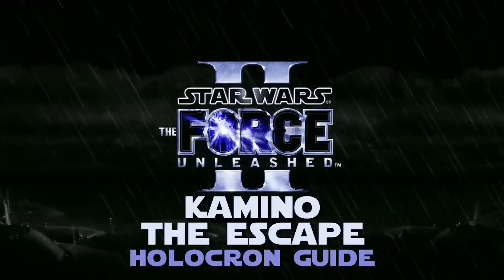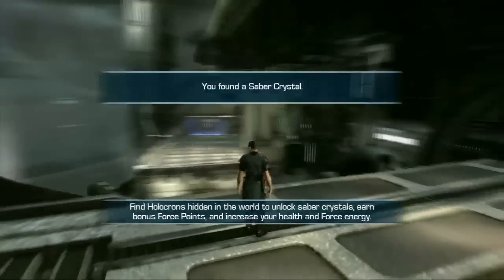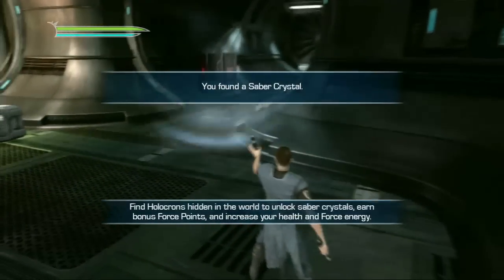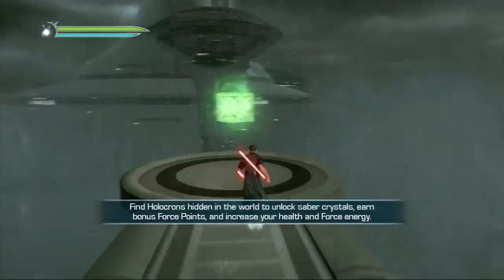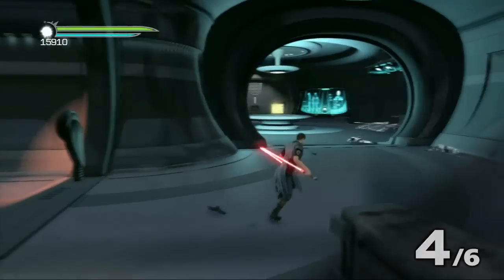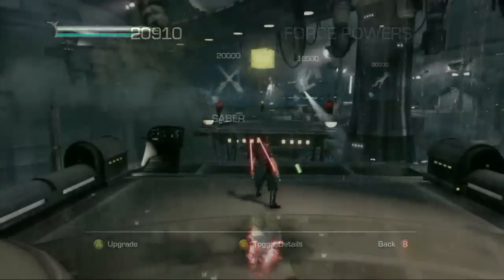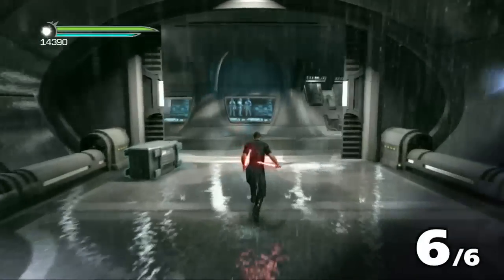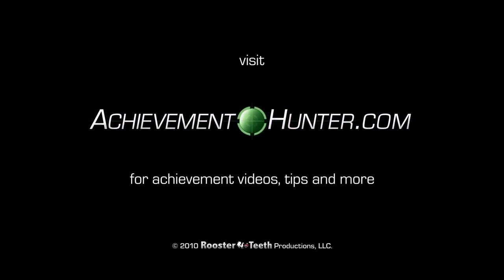Star Wars: TFU 2 - Holocron Guide Level 1 (Kamino: The Escape) | Rooster Teeth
Jack and Geoff are picking up Holocrons like old times in Star Wars: The Force Unleashed II. Join them as they run through the first level, Kamino, The Escape!